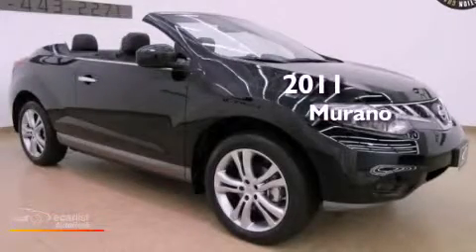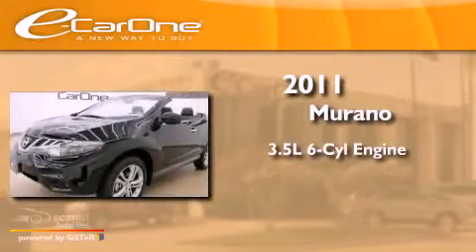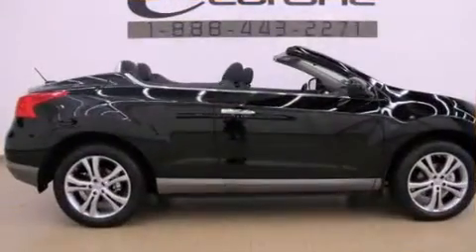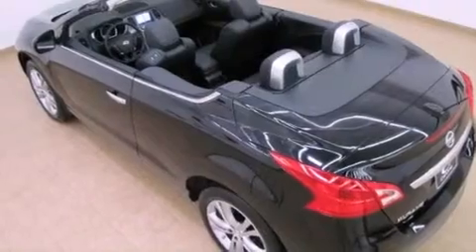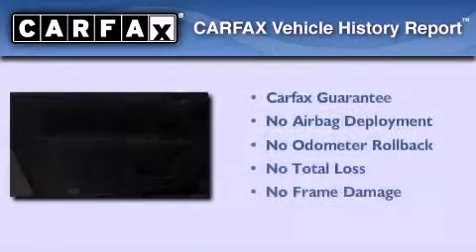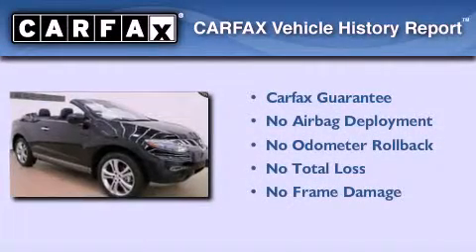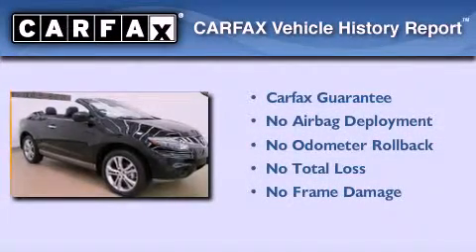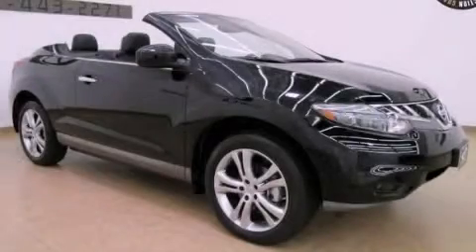2011 Murano Carrollton TX 75006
Year : 2011
 Make :
 Model : Murano
 Engine : 3.5L DOHC 24-valve V6 engine
 Trans . : Automatic
 Exterior : Black
 Miles : 71
 Interior : Black
 Stock : 12571

 1875 N. Interstate 35E

 2011       Murano Carrollton TX